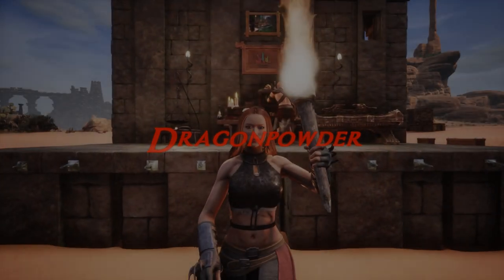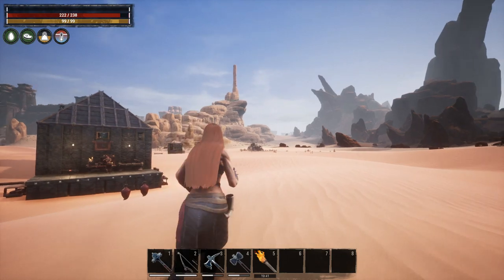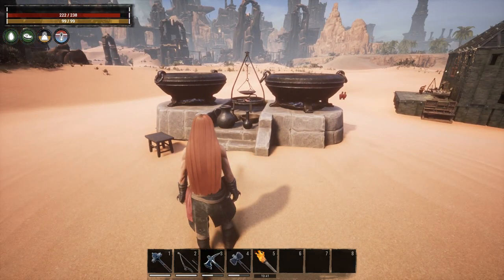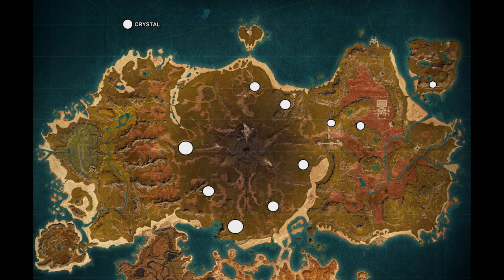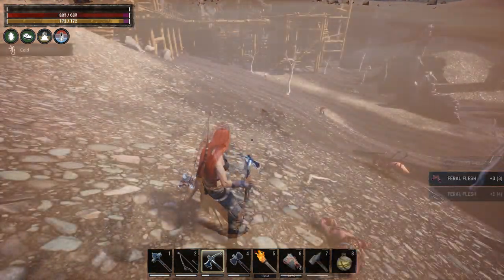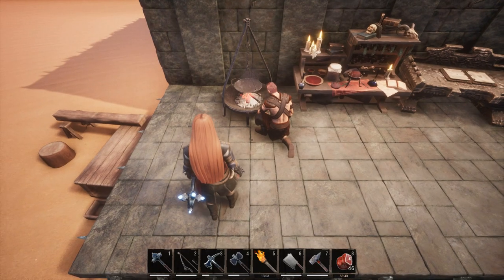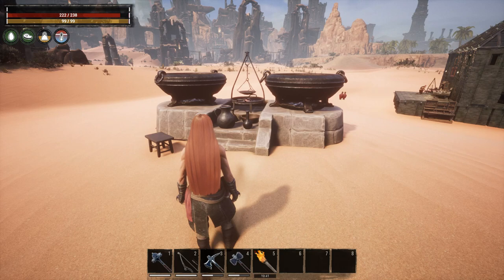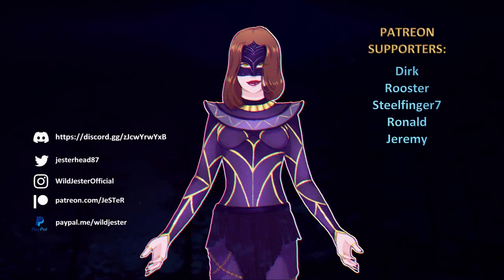Conan Exiles - Dragonpowder Guide (June 2023)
00:00 INTRO
00:10 Dragonpowder Origins
00:38 How to get Dragonpowder
01:53 Brimstone Location
02:47 Crystal Location
03:21 How to get Demon Blood
04:49 How to get Steelfire
05:41 What is Dragonpowder used for
05:59 Explosive Arrow
08:40 Explosive Jar
14:35 Godbreaker and Chilled Godbreaker Armor Sets
16:07 13th Level Tome of Kurak Upgrade - Abyssal Armor
17:27 Star Metal
19:30 Raiding
20:17 Explosives made without Dragonpowder
20:51 Finding Dragonpowder on the Map
21:33 OUTRO

Video music:
"Hall Of The Metal King" by Alexander Nakarada

"The Battle of 1066" by Patrick Patrikios